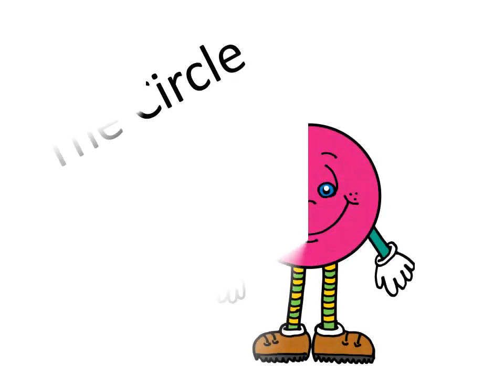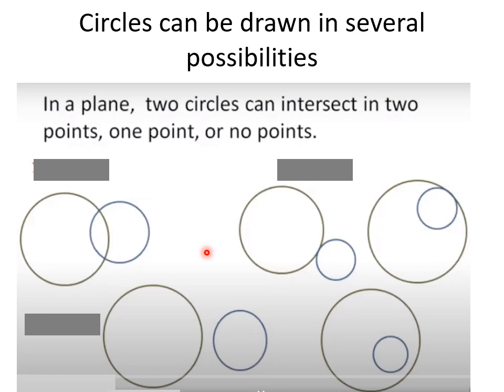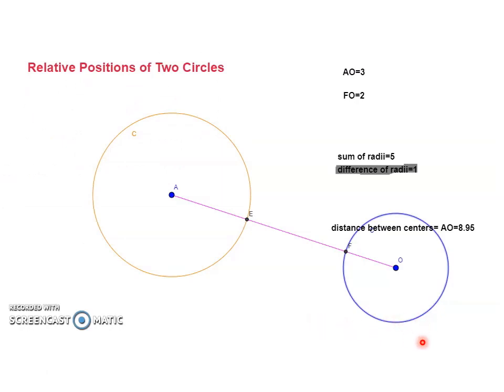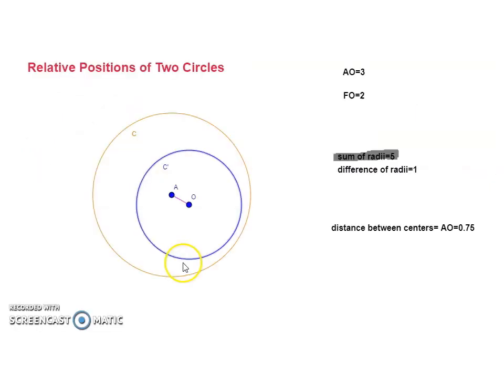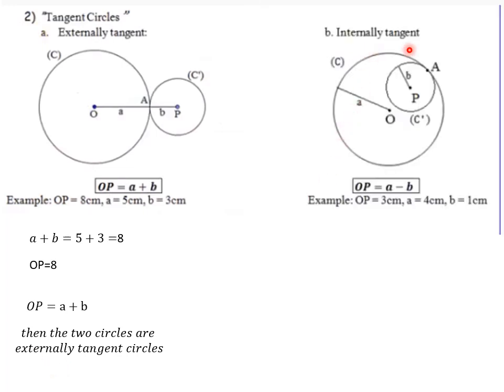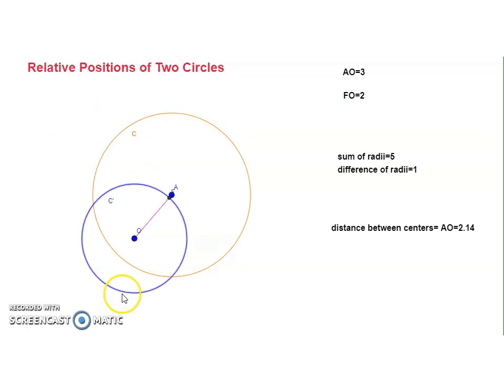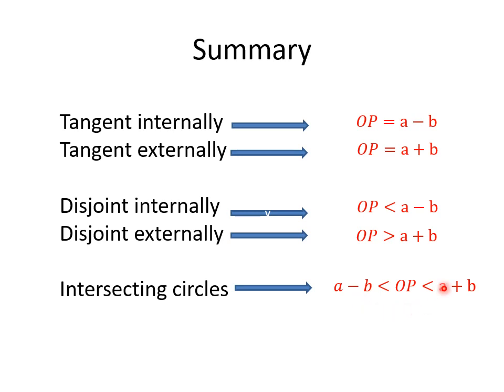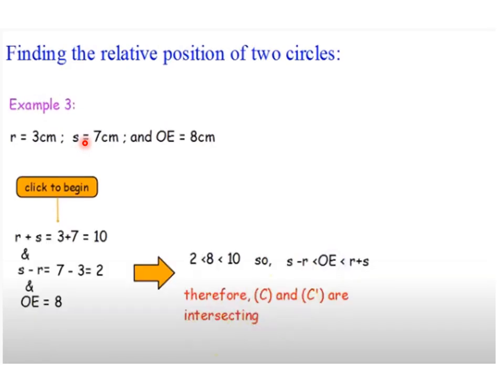The relative position of 2 circles (grade8)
grade 8